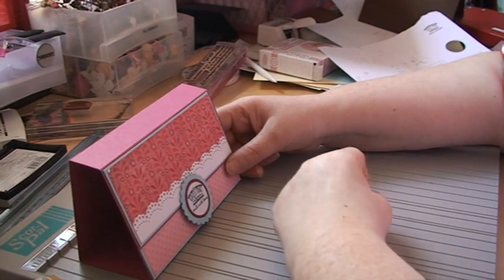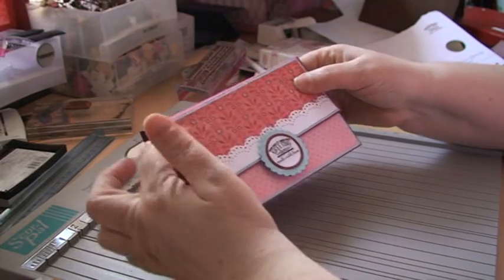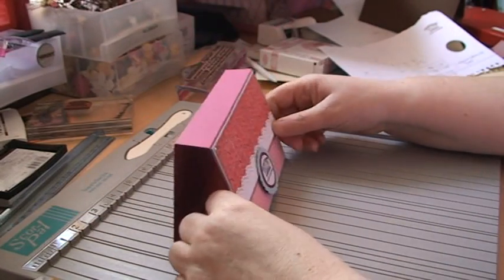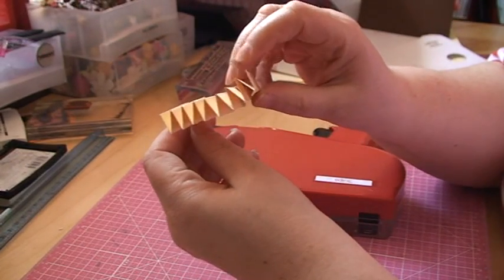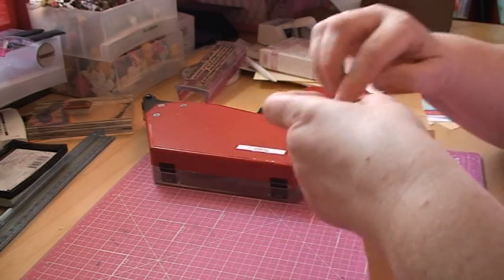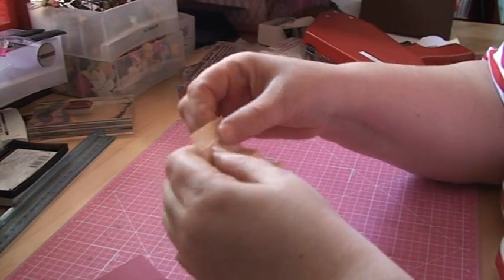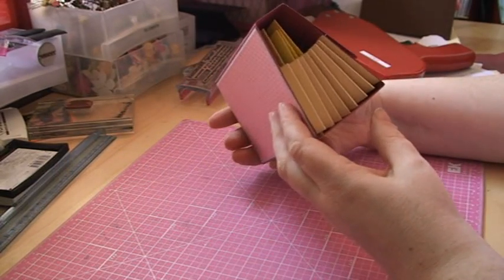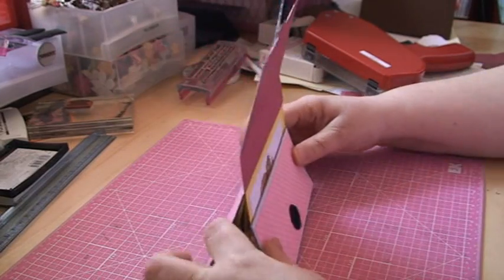file folder tutorial - digital stamps from the greeting farm.mpg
I'm giving the file folder a try. My intention is to keep my digital stamps from the Greeting Farm in it.